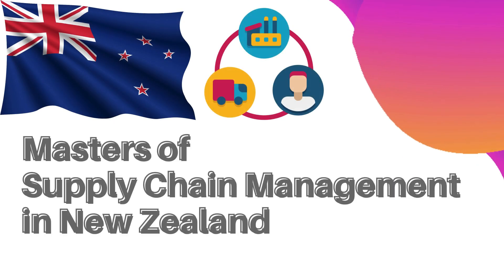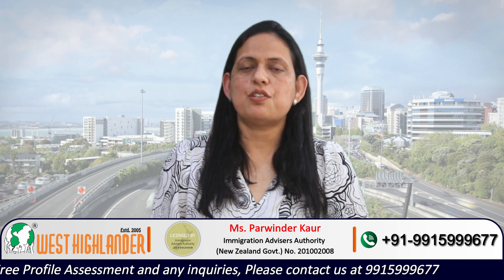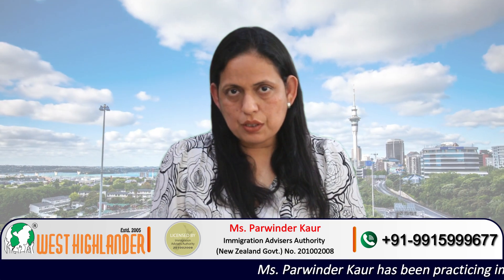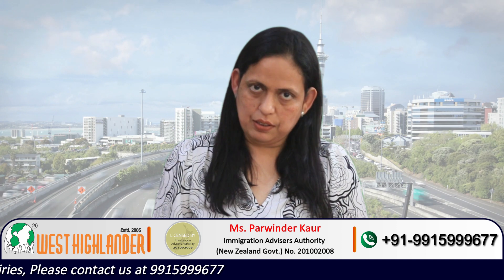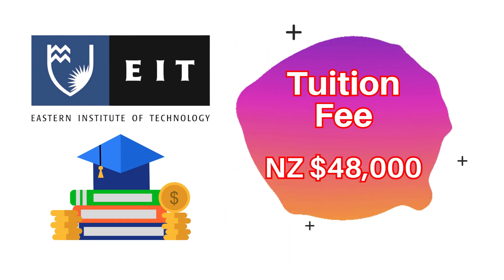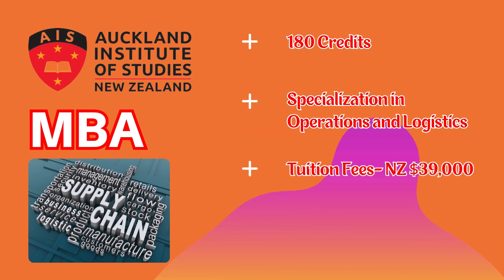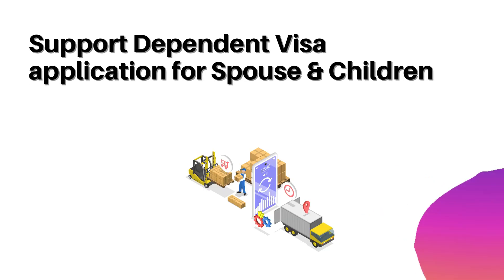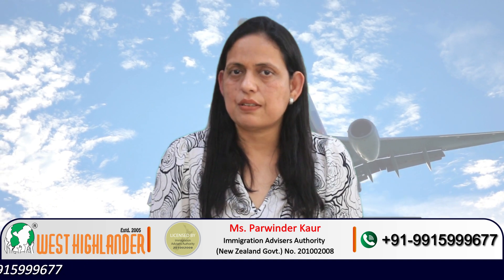Masters of Supply Chain Management in New Zealand in 2024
0:29-Master of Supply Chain Management in New Zealand in 2024
0:48-Master of Supply Chain Management at Auckland University of Technology
1:57-Master of Supply Chain Management at Eastern Institute of Technology
2:54-Master of Supply Chain Management at Auckland Institute of Studies
3:37-Benefits of Master of Supply Chain Management in New Zealand

Master of Supply Chain Management in New Zealand in 2024

Renowned immigration advisor West Highlander has been assisting students in obtaining New Zealand study visas for more than eighteen years. Our speciality is helping students with every facet of the process, such as choosing appropriate schools and programs, completing paperwork, fulfilling requirements, and more. The Director, Ms Parwinder Kaur, is an LIA- Licensed Immigration Adviser who is well-respected for her vast expertise and understanding of the New Zealand student visa procedure. Students can enjoy a simplified and trouble-free application process to study in New Zealand under her direction.

This video contains all the necessary information on the Master of Supply Chain Management in New Zealand in 2024. If you're looking to apply for a New Zealand study visa, reach out to West Highlander, the best New Zealand student visa consultant in Chandigarh.

Master of Supply Chain Management is a degree at level 9 of the New Zealand Qualification Framework. There are many institutions which provide this course to study in New Zealand. The students may study in New Zealand at a university, a Te Pukenga Institute of Skills and Technology or a Private Training Establishment.

Master of Supply Chain Management at Auckland University of Technology

Master of Supply Chain Management is available at Auckland University of Technology. In this university, the Masters of Supply Chain Management is a course with 180 credits. The requirement is to have an IELTS Academic band score of overall 6.5 with no band less than 6 in any of the four modules. The major intakes at Auckland University of Technology are the March intake and the November intake. The tuition fee for the 180-credit program is about NZ $54,000. Indian Students are also required to have a New Zealand Study Visa.

Master of Supply Chain Management at Eastern Institute of Technology

The students may also choose to do this course in Te Pukenga. One of the institutions where this program is available is EIT which is Eastern Institute of Technology. It is a 180-credit program in this institution. The fee for a 180-credit program in the New Zealand Institute of Skills and Technology is about NZ $48,000. Indian Students should also obtain a New Zealand Student Visa to study in New Zealand.

Master of Supply Chain Management at Auckland Institute of Studies

This course is also available in some Private Training Establishments. One of the PTEs where this course is available is AIS which is Auckland Institute of Studies. Here it is an MBA of 18 months where the students choose the specialization in Operations and Logistics. The fee is about NZ $39,000. Another requirement is of having New Zealand study visa to study in New Zealand.

Benefits of Master of Supply Chain Management in New Zealand

If the students do this master's program study in New Zealand after successful completion of the course, they are eligible to apply for three years of post-study work visa after New Zealand student visa. If you are a married applicant, then you may also support the dependent visa application for your spouse and any children you may have. If you have any school-going children, then your spouse for whom you are supporting the work visa application may support the student visa application for your children. So these are the benefits of studying Master's degree in New Zealand.

Applicants can contact the best New Zealand student visa consultant in Chandigarh, West Highlander, to learn about

• Master of Supply Chain Management in New Zealand Requirements
• Master of Supply Chain Management in New Zealand for International Students
• Master of Supply Chain Management in New Zealand Cost
• Master of Supply Chain Management in New Zealand Fees
• Master of Supply Chain Management at AUT
• Master of Supply Chain Management at EIT
• Master of Supply Chain Management at AIS
• Post study work visa after Master's in New Zealand